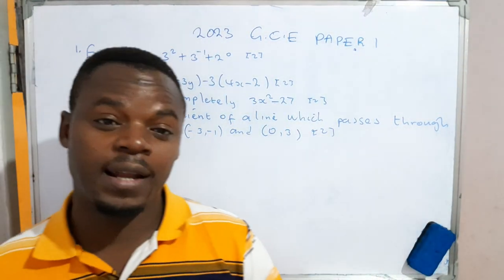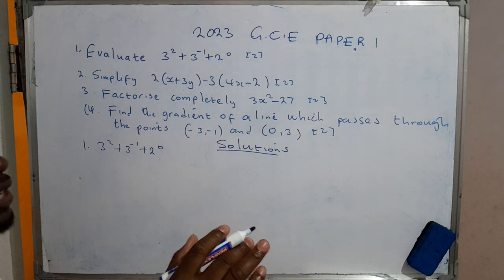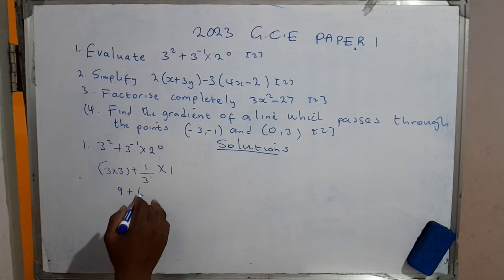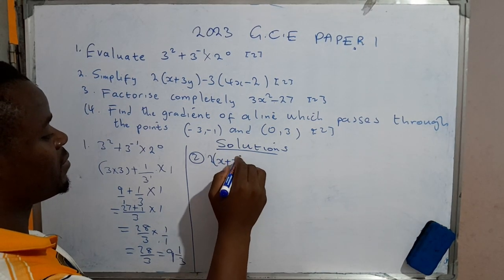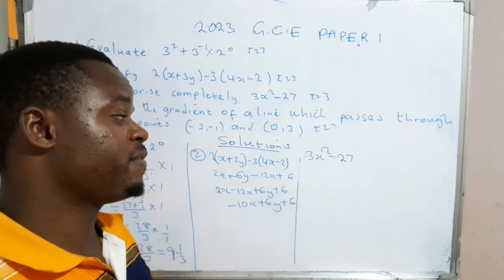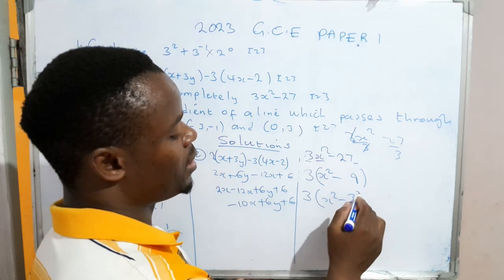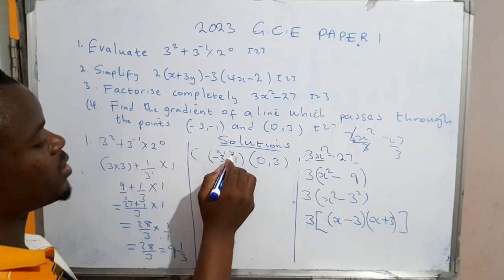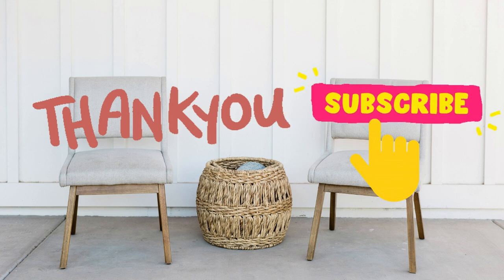Solving Math Paper One 2023 (Part One) | G.C.E Past Papers 2023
Join me in this video as I tackle questions 1, 2, 3, and 4 from the Math Paper One of the 2023 G.C.E examination. We'll delve into topics such as indices, algebra, and coordinate geometry, providing comprehensive solutions and explanations. Enhance your understanding and preparation for exams with this in-depth walkthrough. PastPapers2023 Algebra Indices CoordinateGeometry MathTutorial ExamPreparation GCEMath"